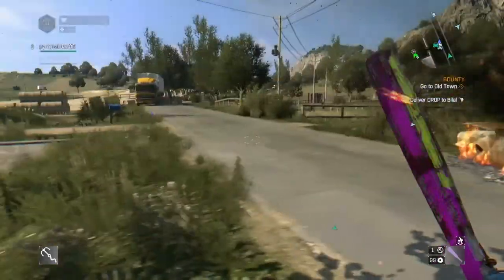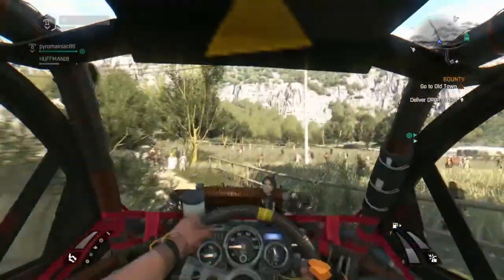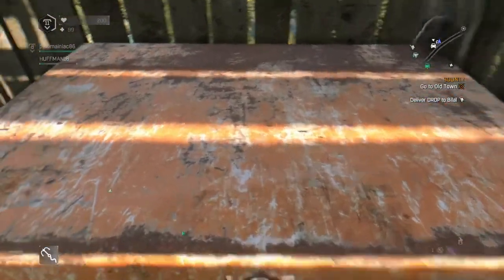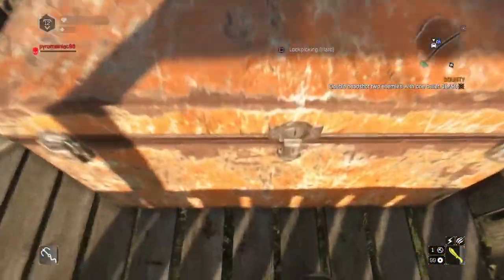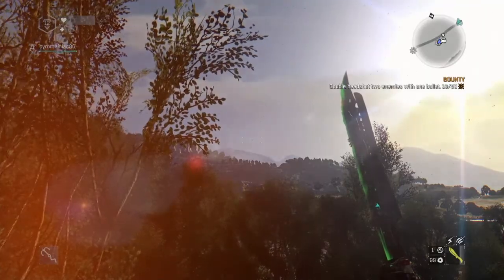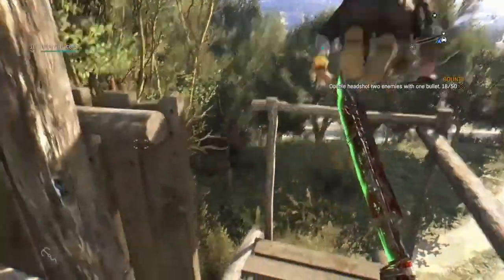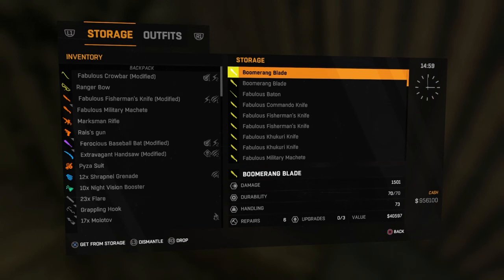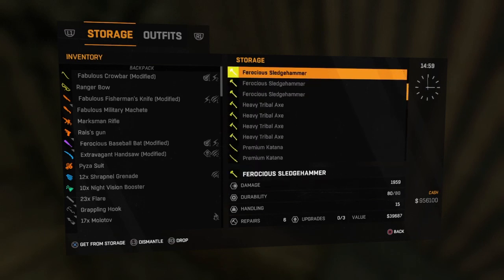Dying Light orange weapons location